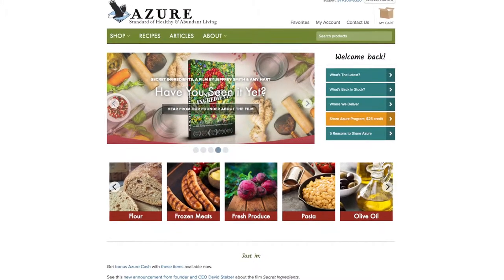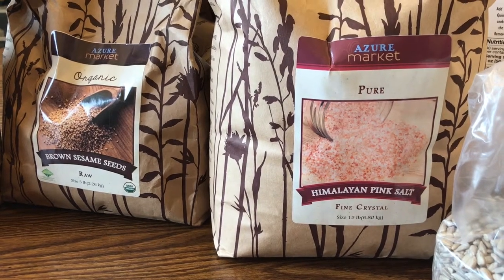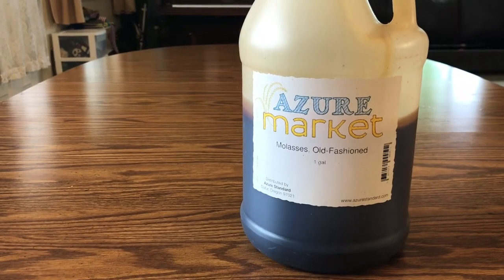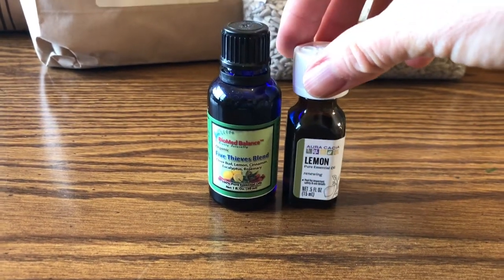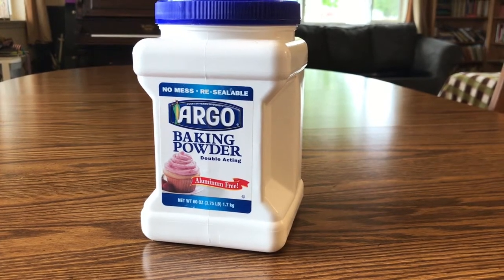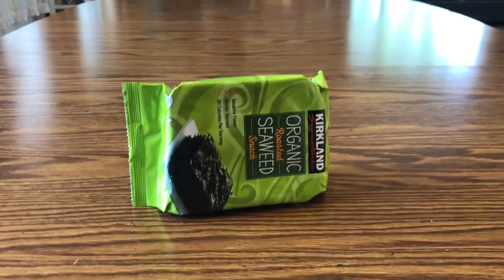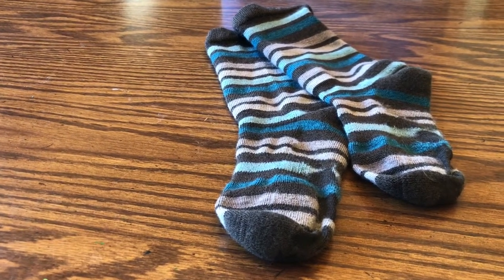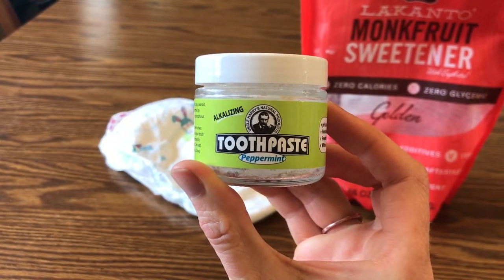What to Buy at Azure Standard, Costco, and Amazon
Do you ever wonder if something at Costco is a good deal?  Or maybe you are using an online store such as Amazon or Azure Standard.  Hmmm, what do people buy from these places?  I have asked these very same questions; so today, I am sharing with you what our family buys from three bulk foods stores.  Azure Standard, Costco, and Amazon. These items repeatedly show up on my shopping list, and I feel confident they are a good deal. ( At least here in Montana)   Please let me know some of your favorite items to buy at these stores!  I'm always looking for a good deal or new food to try. :)